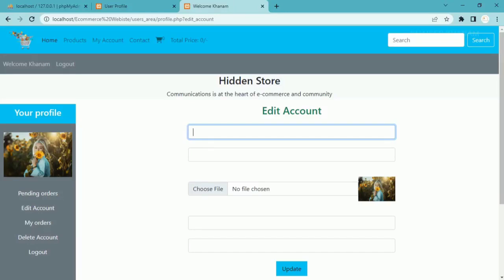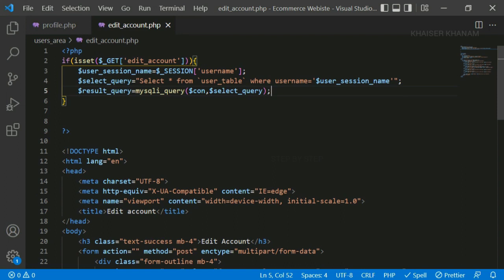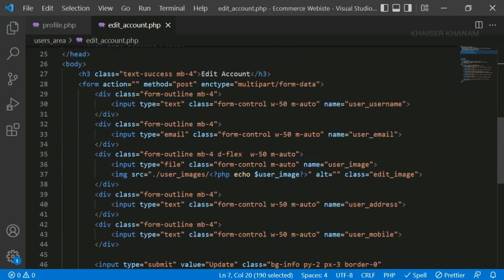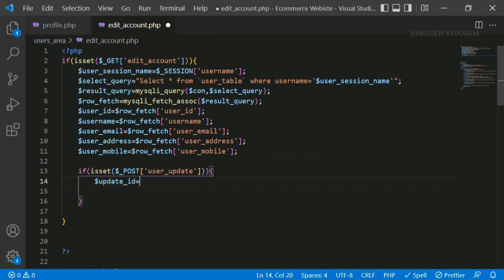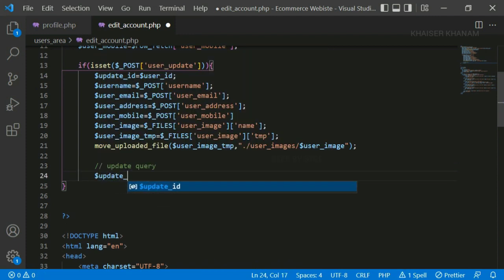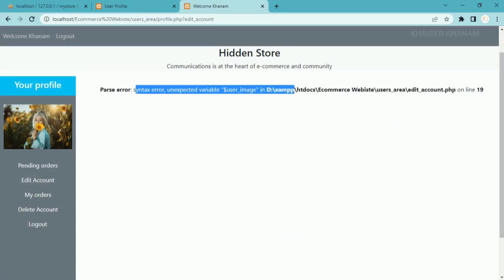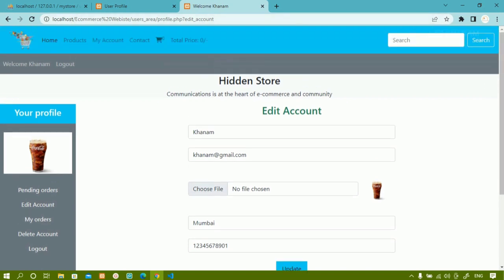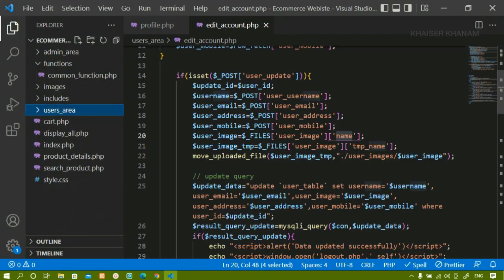E-commerce website using PHP and MySQL || Update Logic for user || Part -57